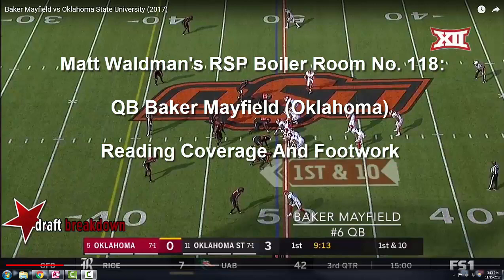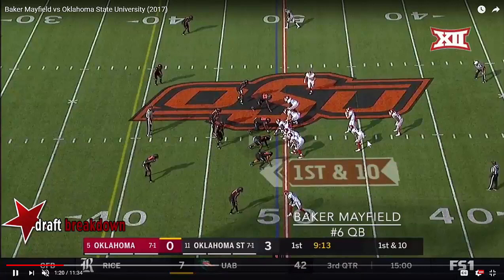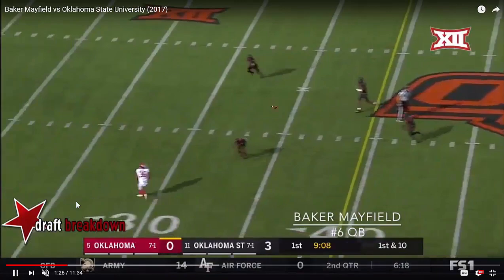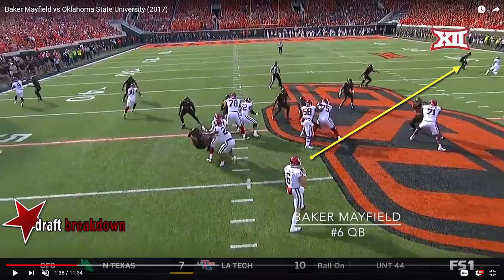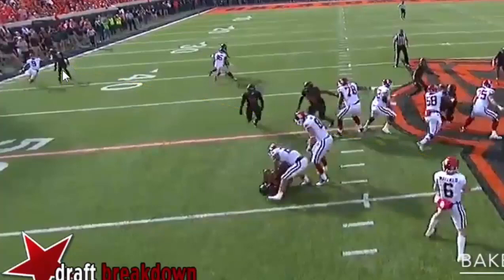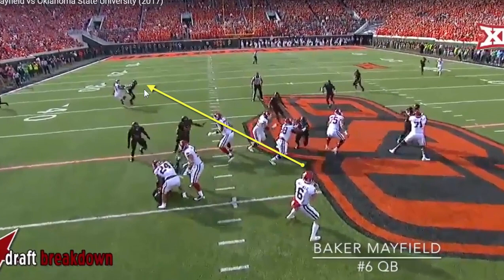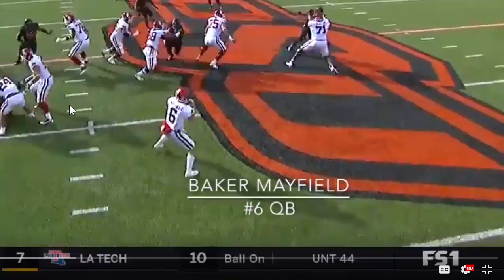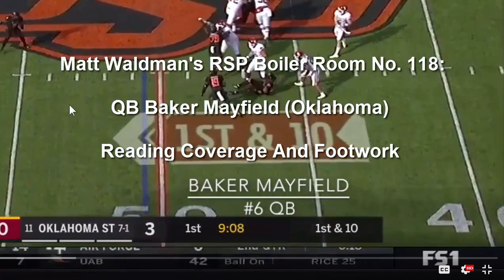RSP Boiler Room No. 118: QB Baker Mayfield Reading Coverage and Footwork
Matt Waldman's RSP examines QB Baker Mayfield's ability to cycle through progressions and deliver with balanced footwork.